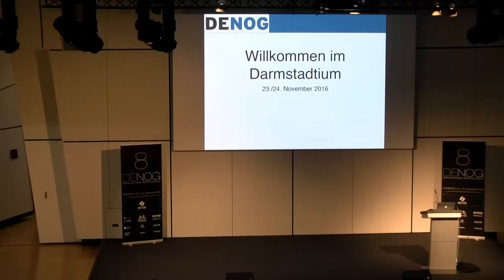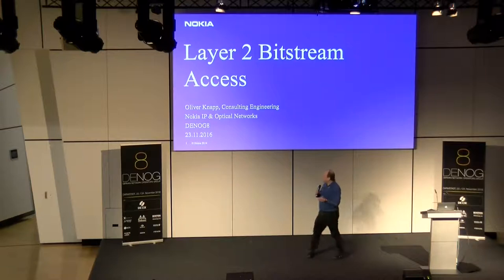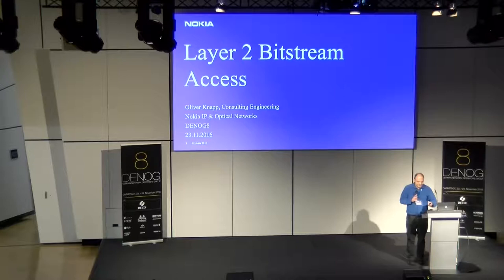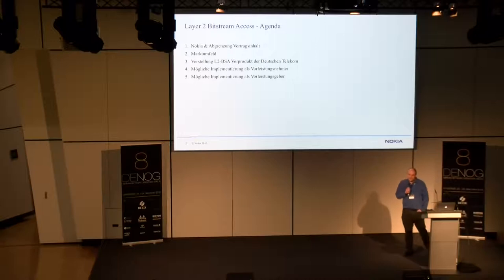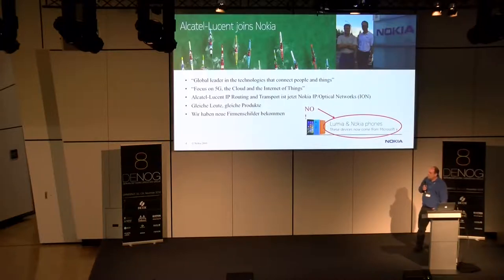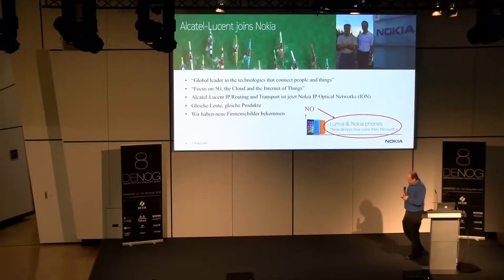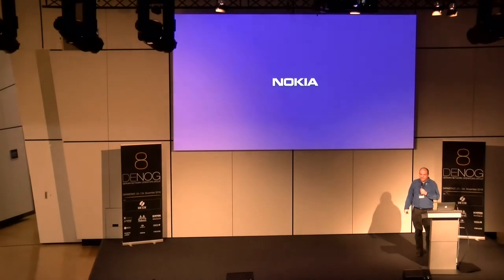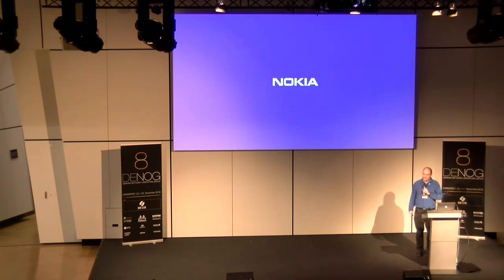DENOG8 - Layer 2 Bitstream Access als TAL Ersatz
Im Zuge der Einführung von VDSL-Vectoring ist im deutschen Tk-Markt eine Neuregelung für den Zugang zur entbündelten TAL getroffen, und stattdessen ein reguliertes Layer-2 Vorleistungsprodukt als Ersatz eingeführt worden. Der Vortrag beleuchtet die Rahmenbedingungen im Markt, geht auf die technische Hintergründe ein, und zeigt Implementierungsvorschläge sowohl für Vorleistungsnehmer, als auch potentielle Vorleistungsanbieter mit eigenen Ausbaugebieten auf.

Speaker: Oliver Knapp